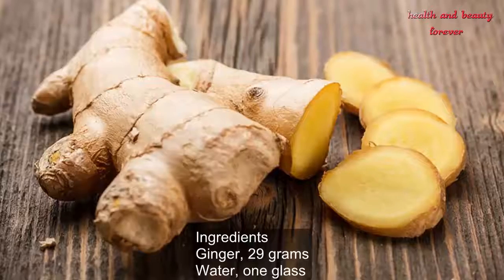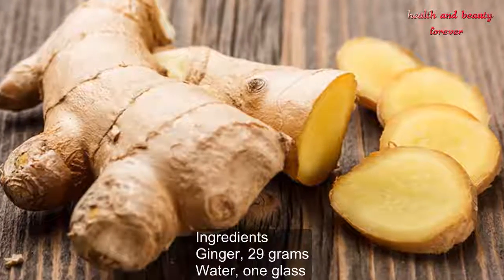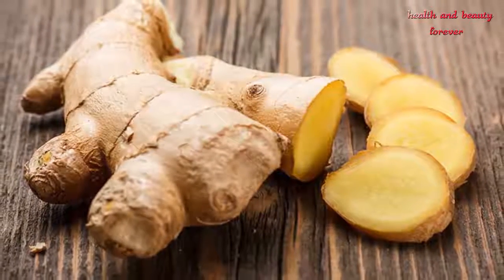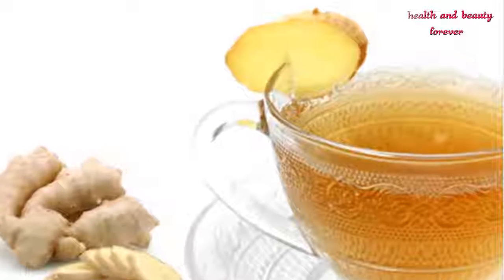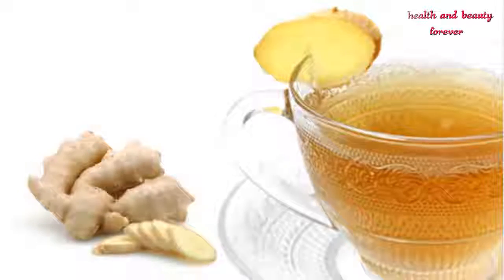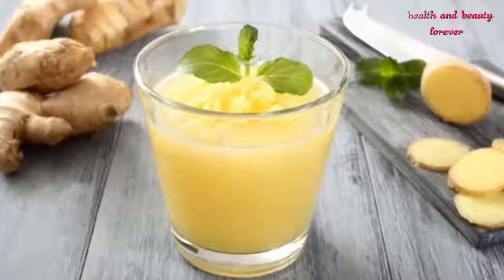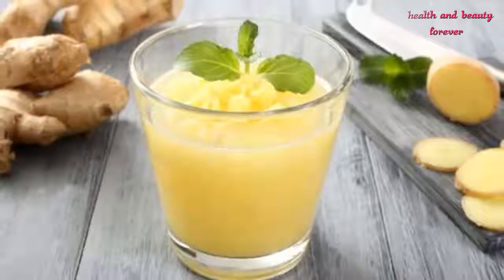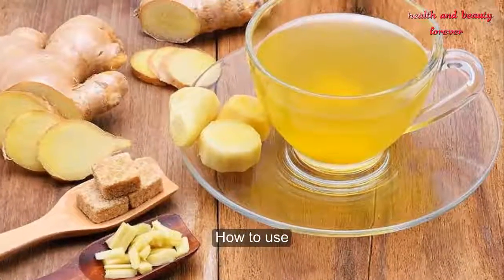How To Cure Intense Menstrual Pain With Ginger? | health and beauty forever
How To Cure Intense Menstrual Pain With Ginger? What is the intense menstrual pain treatment? What is the health benefits of ginger? Girls face many problems during their periods in which lower back pain is the standard issue. To overcome this problem, girls use many medicines. Some girls also use the home remedies to cure this intense pain. It is better to use homemade remedies but the use of medication is severely harmful. The medicines many have side effects which create many other problems. So, here is the easy remedy to Cure Intense Menstrual Pain with Ginger.
Ingredients
Ginger, 29 grams
Water, one glass
Try better in 0:38

health and beauty forever Channel brings you benefit information about Health Tips, Beauty Tips, Natural home remedies, Weight loss Tips,... narurally and effectively.

We are always ready listen your comment and bring better value to You.
Find our Channel more easily with the following keywords

Many thanks!